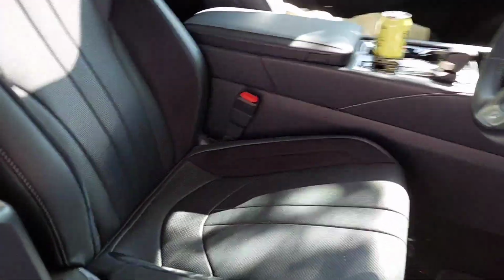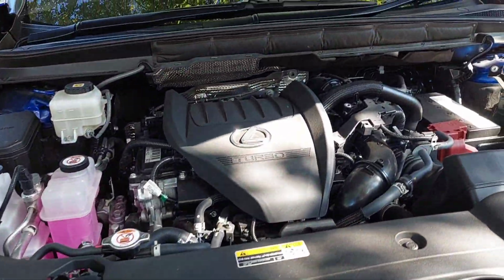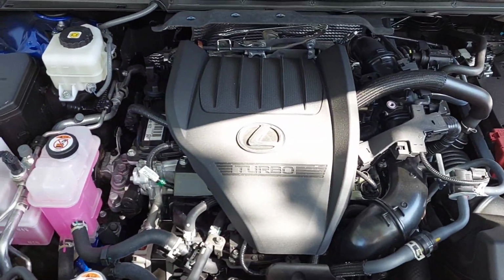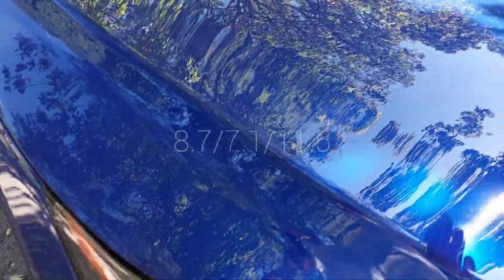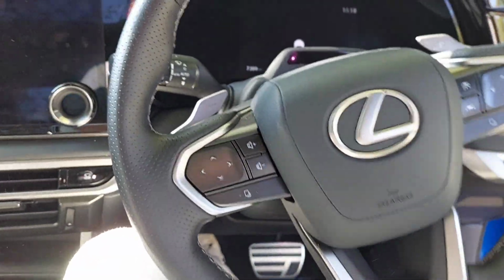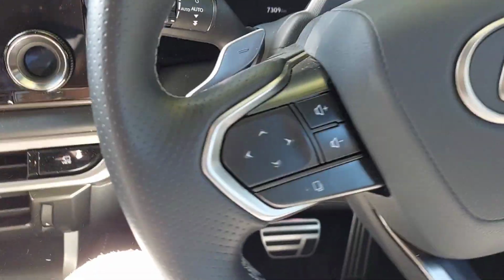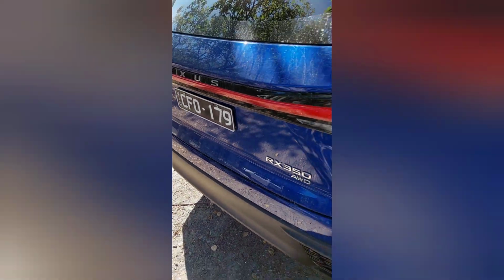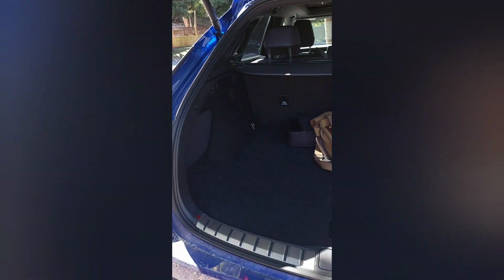2023 Lexus RX 350 FSport review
The Leexus RX 350 FSport is a suitable generational boost to my favourite RX Spec. Great performance when rolling.  Better driver position and space,  generous second row,  and a delicious design inside and out that doesn't lose its identity.

Not as sexy to the ears, but everywhere else is a satisfying testament to Lexus' continuing pursuit of high quality execution.

Mixed by The Martinez Brothers
Available on the Fabric London store... go and get it